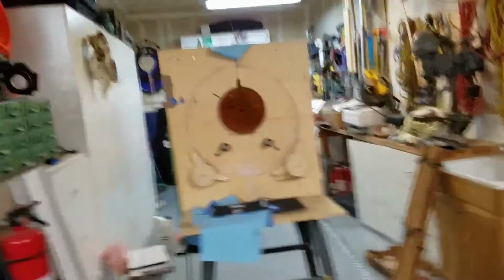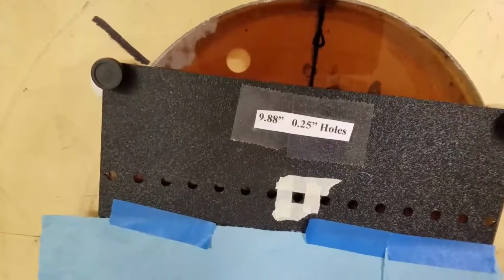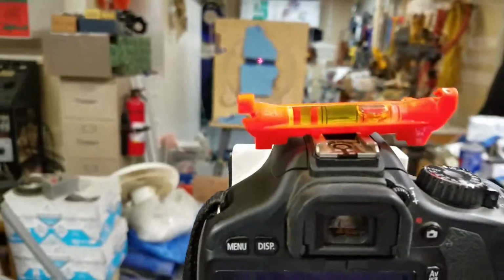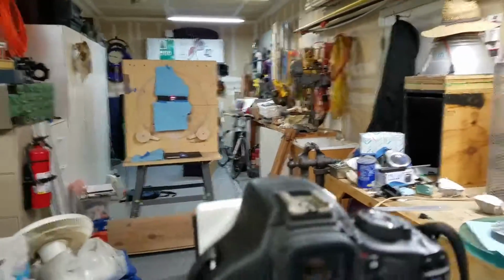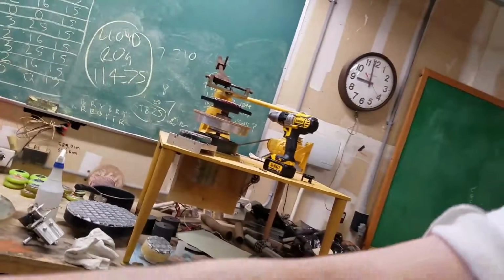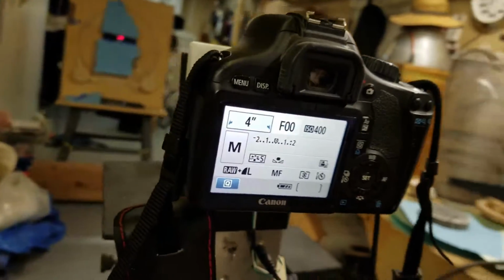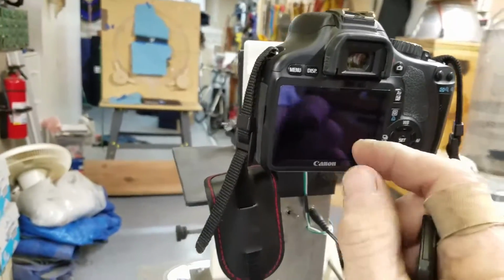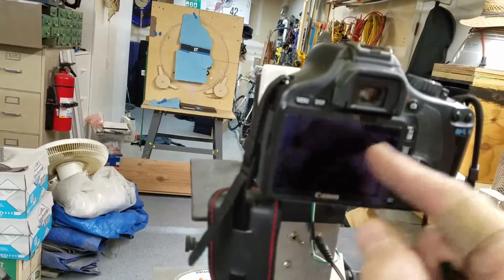SIT testing in the shop.